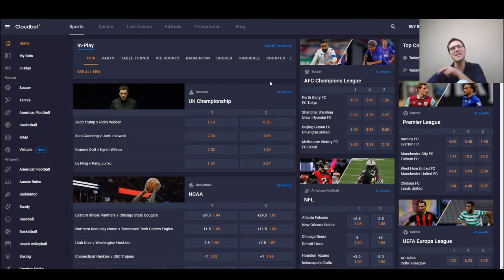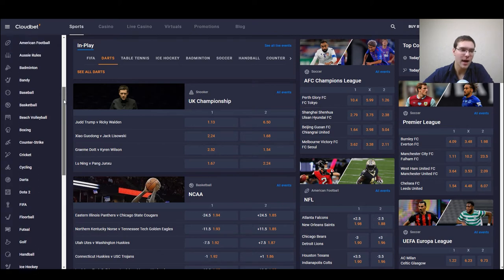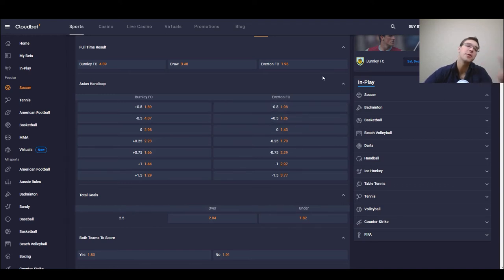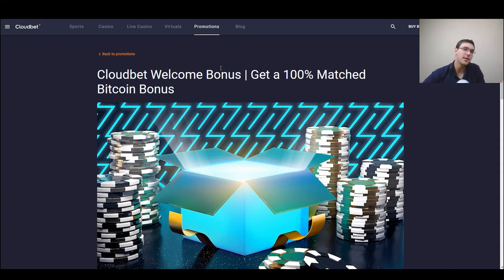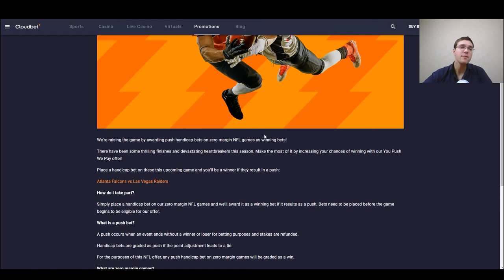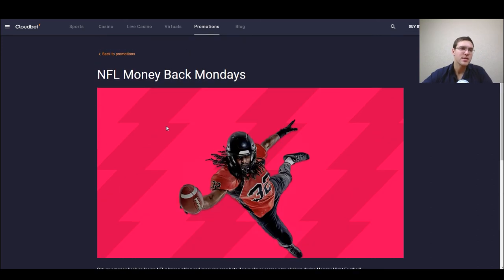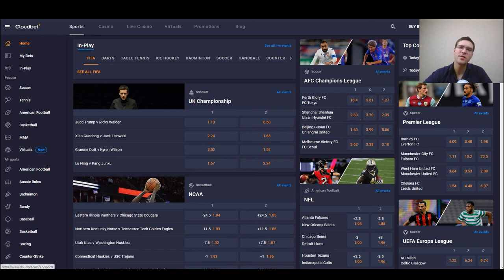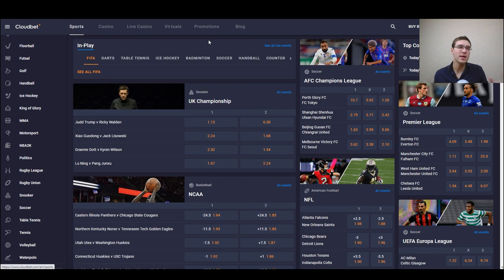Cloudbet bookmaker review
Cloudbet is a perfect gambling destination for any players who love betting with cryptocurrency. Try it now and get up to 5 BTC first deposit bonus:

4:00 - Betting with Cryptocurrencies
5:53 - Bonuses & Promotions
12:00 - Summary & Conclusion

18+ BeGambleAware T&Cs apply